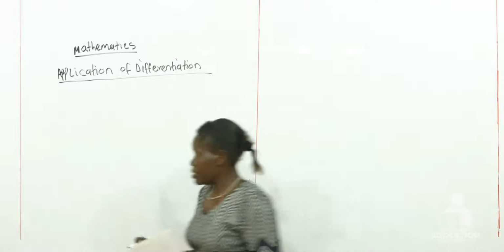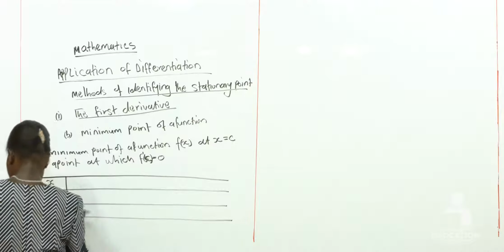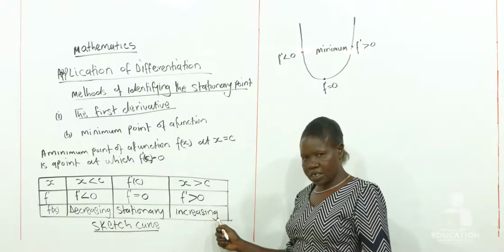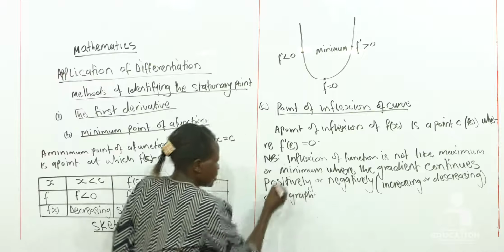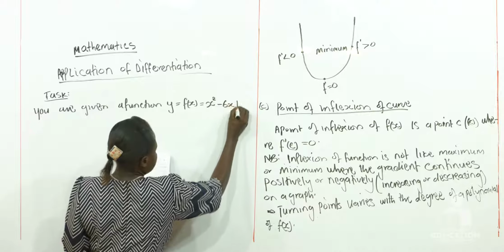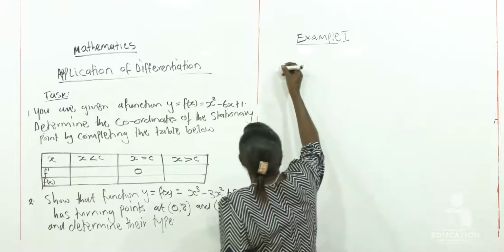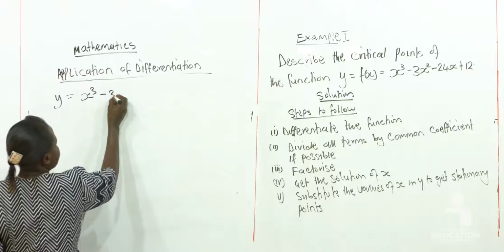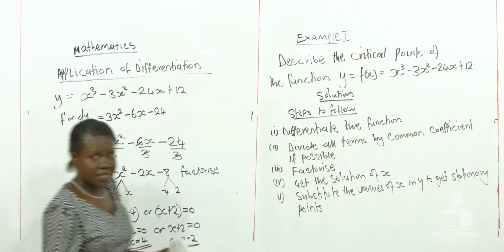Mathematics S.3 & S.4 | Lesson 11